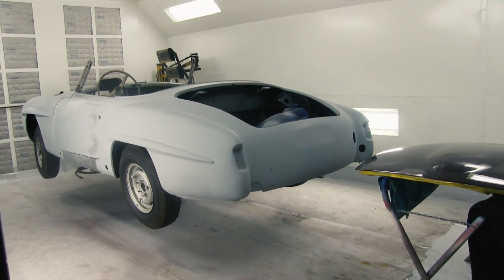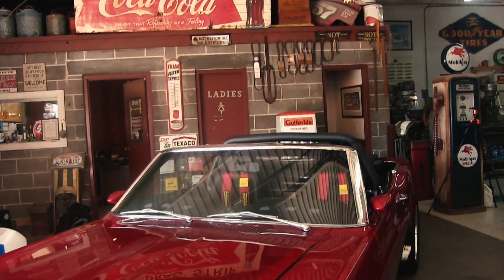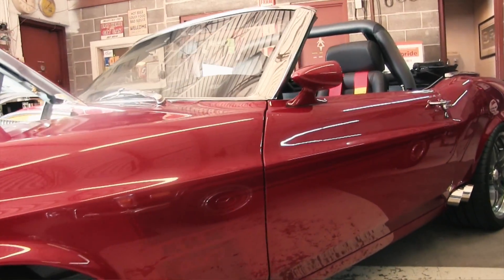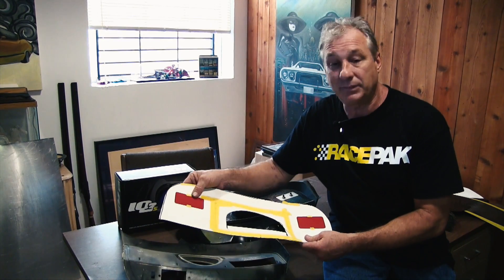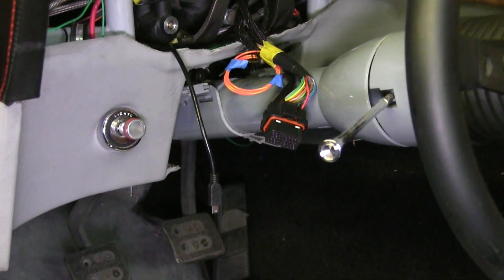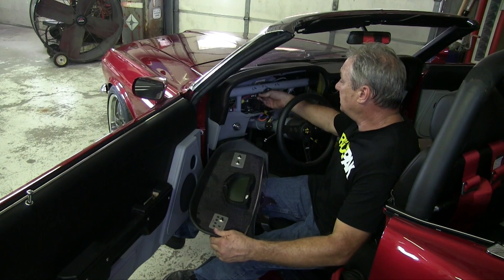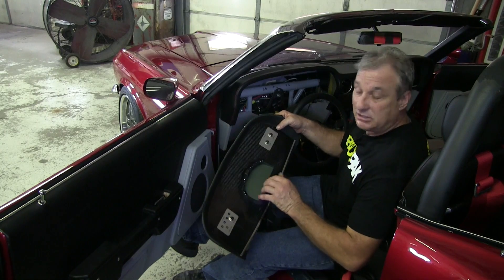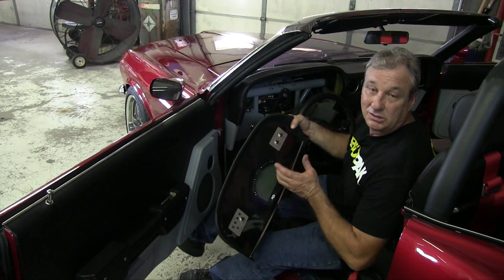Racepak Install IQ3 Street Dash- Krause Brothers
Andy Krause, of Krause brothers customs installed a new Racepak IQ3 Street dash into their new project Mustang. Take a look at the fine detail that they went through with mounting it as they walk through the great features of a digital dash by Racepak.